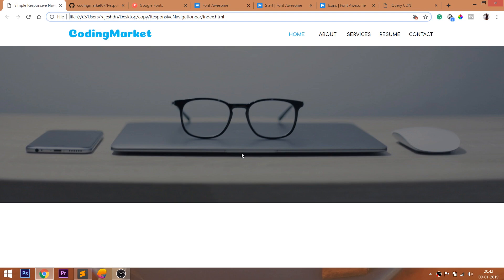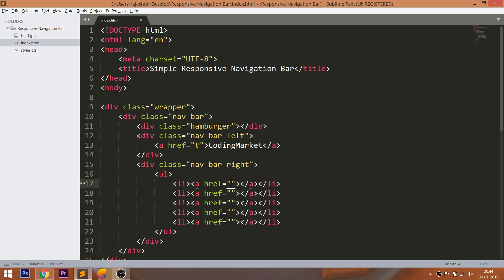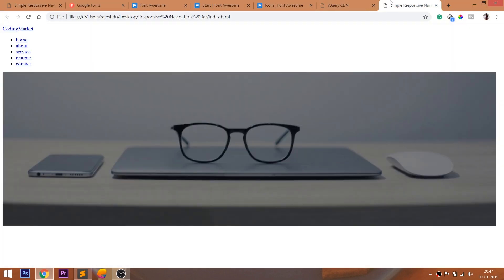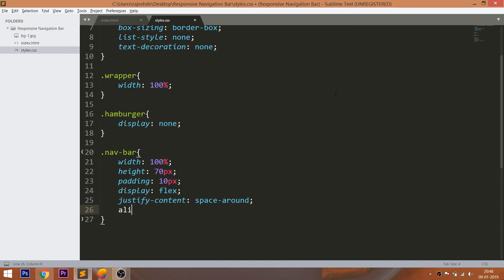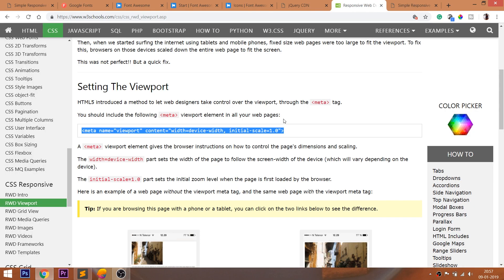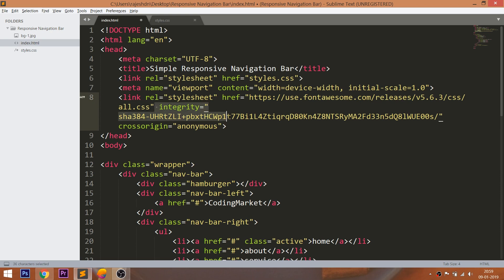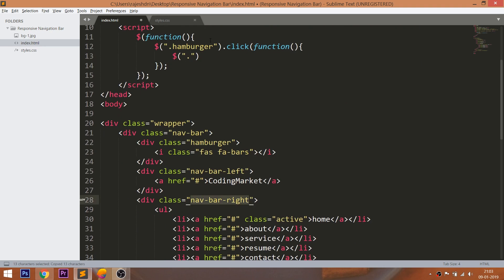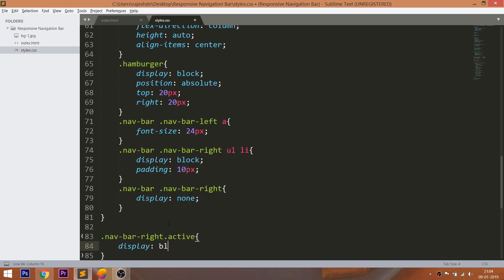How to create the Responsive Navigation Bar in html and css